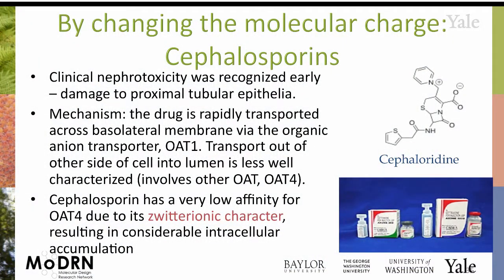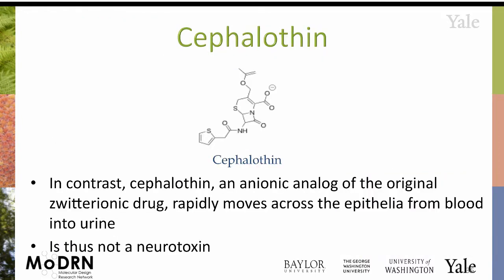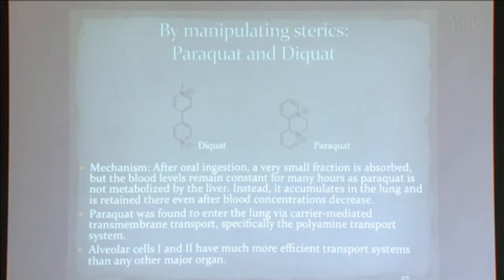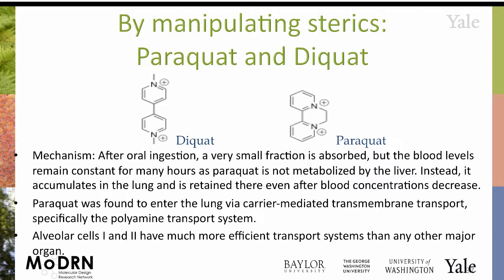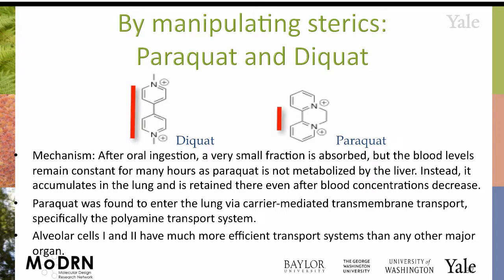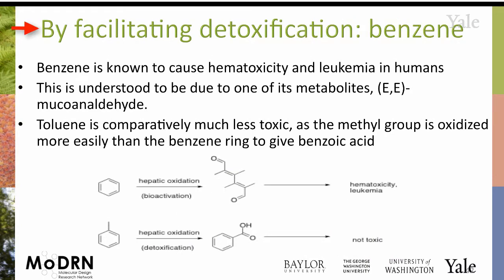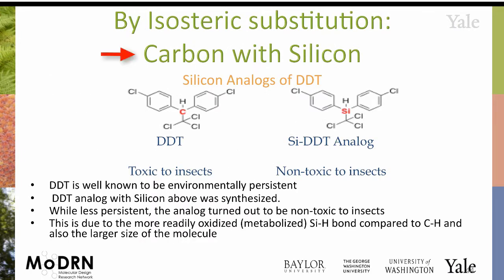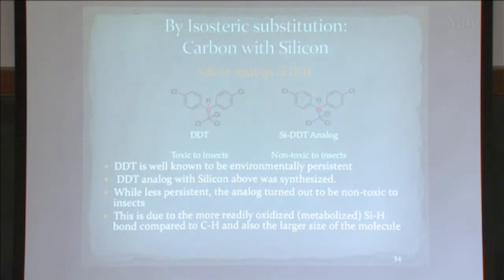M4E MoDRN Safer Chemicals: Examples of Safer Chemical Design I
Module 4: Designing Safer Chemicals
In this module, Prof. Anastas introduces concepts of rational chemical design for reduced hazard.